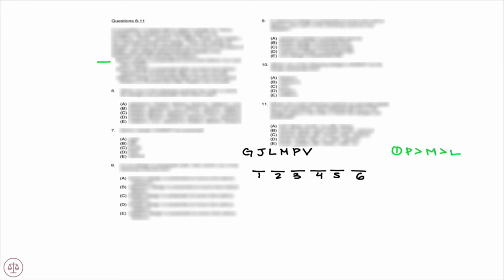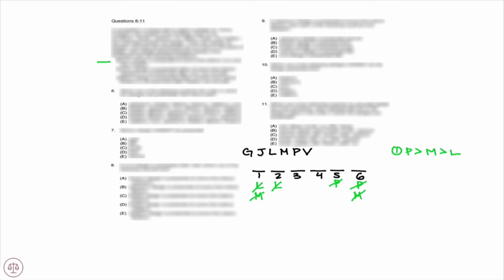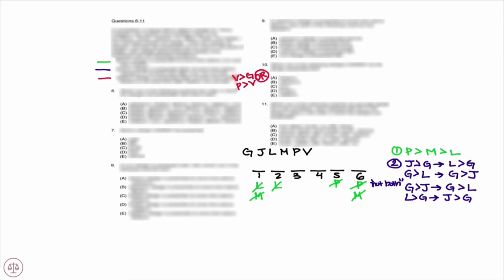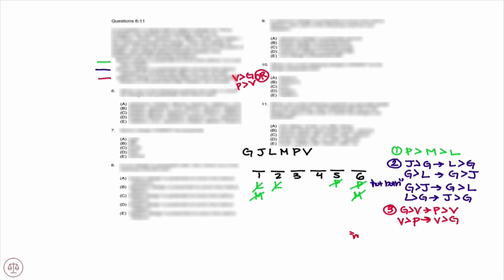LSAT PrepTest 53 Logic Game 2 (December 2007 LSAT) competition select design Yancy college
The setup for the second Logic Game of the December 2007 LSAT.